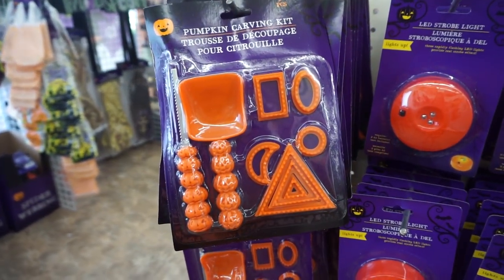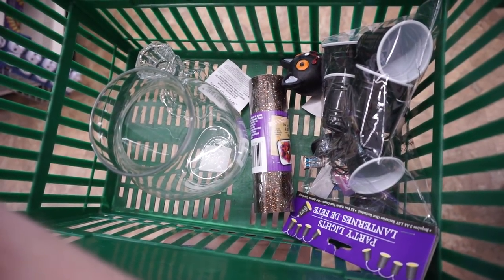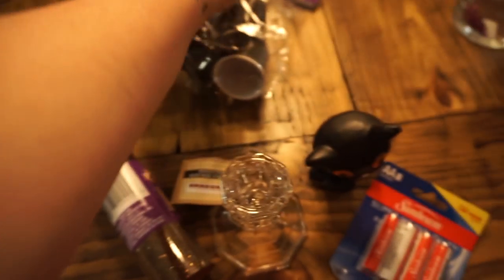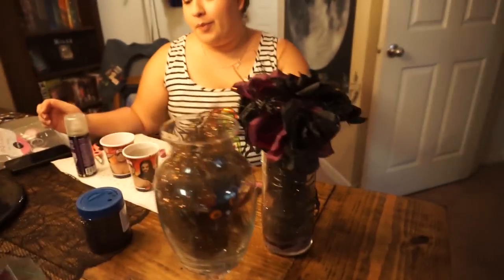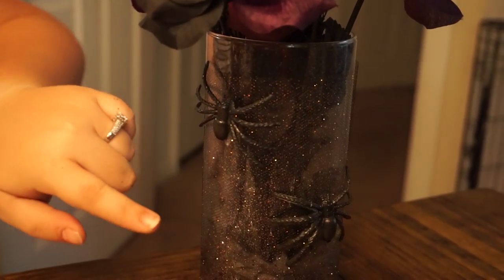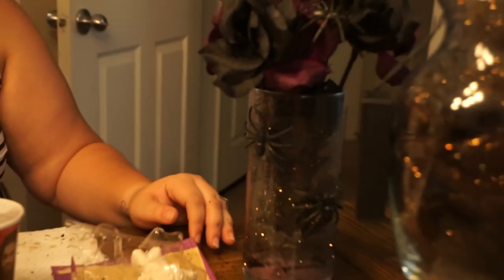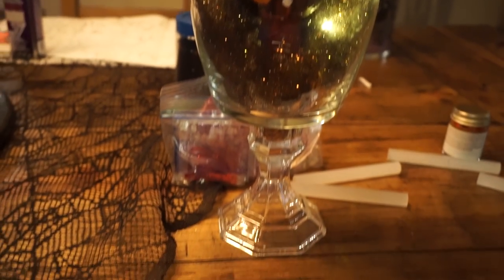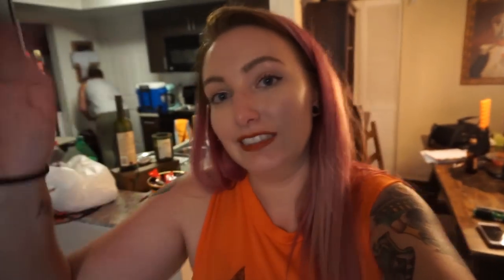DIY Dollar Tree Halloween Decor $5 Challenge | 🎃31 Days of Vlogoween🎃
I wont lie, it was VERY difficult to find stuff at the Dollar Tree for $5 to create a cute decor piece. We decided to increase the challenge to $6 that way we could have a really creative piece.

Where you can find me elsewhere:
S N A P C H A T: oh_okaycool

MY DECAL / JEWELRY STORE
MY CUSTOM PRAYER CANDLE STORE

What Am I Wearing in this video?
Top:
Lips: